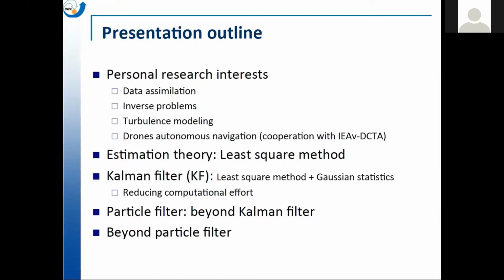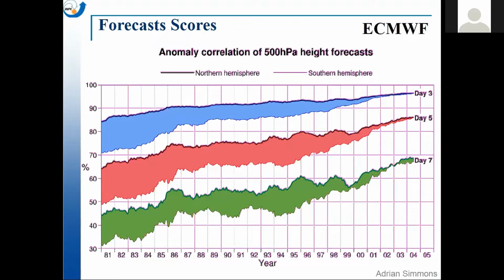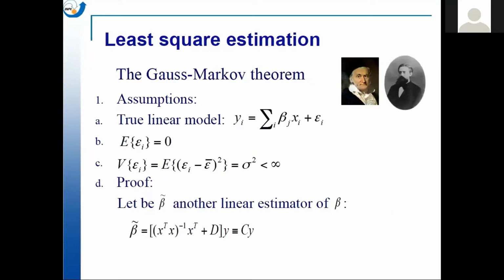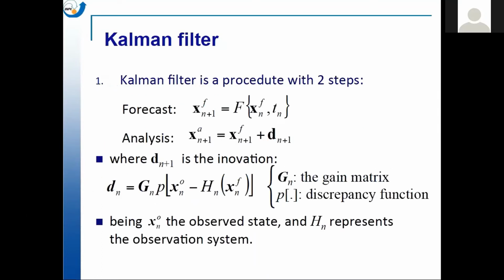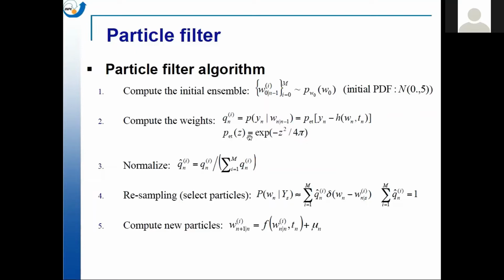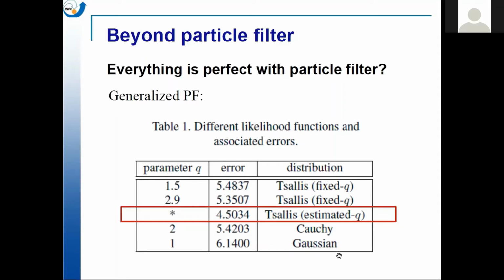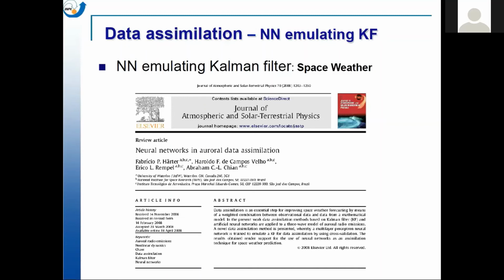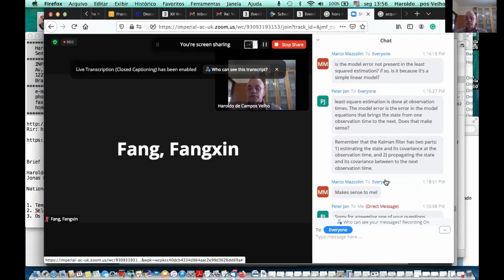[Data Assimilation] L3: From least squares to Kalman filter, particle filter, and Beyond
The Imperial College London (UK) and INPE (National Institute for Space Research, Brazil) organized a short course on data assimilation in the period July 11th-15th, 2022. The course consists of two parts: theory/methods and applications, including 15 lectures.

Lecture 8: On particle filters and particle flow filters and smoother: towards fully nonlinear data assimilation

World experts on data assimilation gave several talks on many techniques for data assimilation. Data assimilation for physics-based models representing several applications was discussed during the course, including meteorology, air pollution, oceanography, hydrology, and Covid-19 pandemic dynamics.

Theoretical and practical challenges were addressed in the course, dealing with mathematical computer techniques, Big Data, and machine learning schemes, with green and exascale computing.